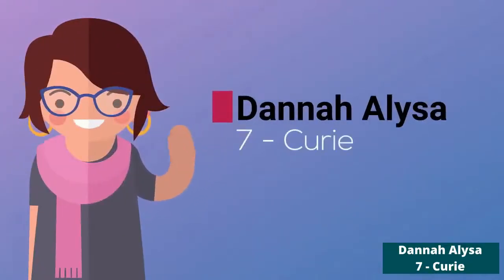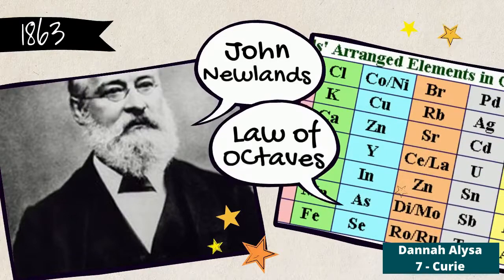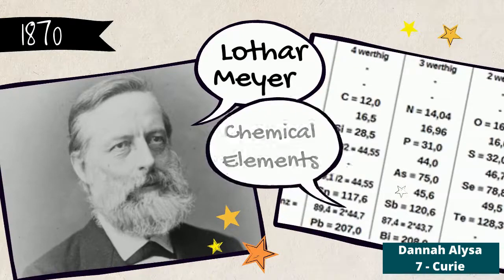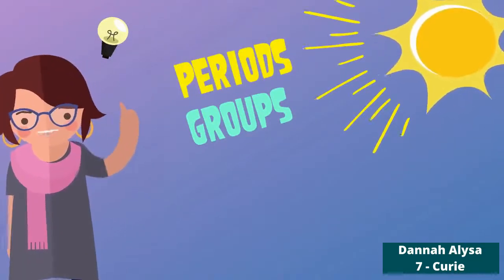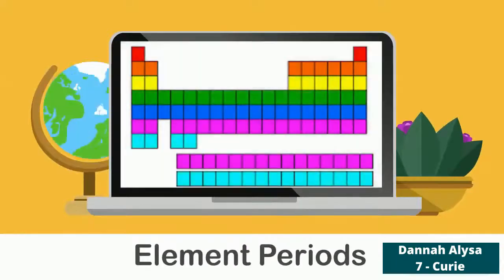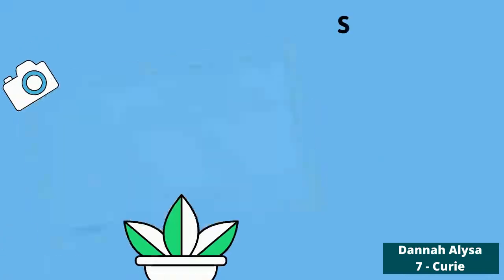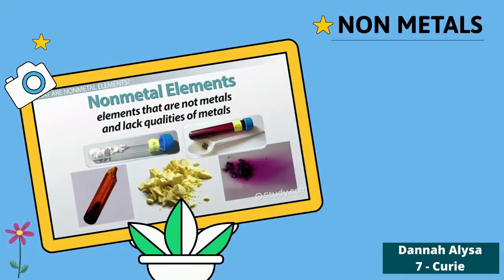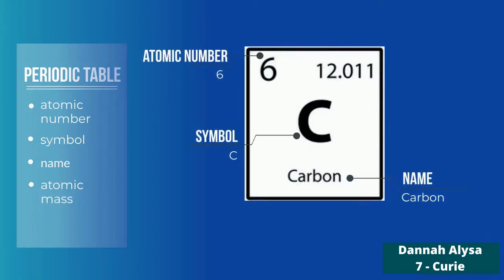Periodic Table Infomercial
Dannah Alysa P. Tulabut
7 - Curie
Enriched Science Project